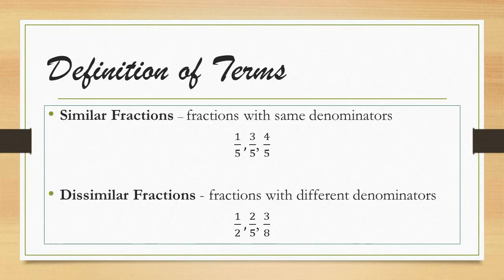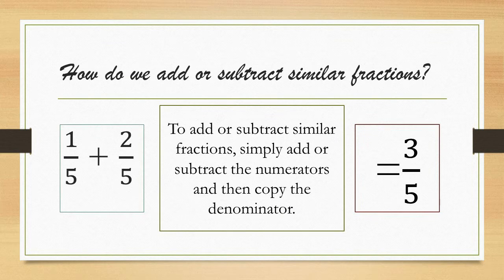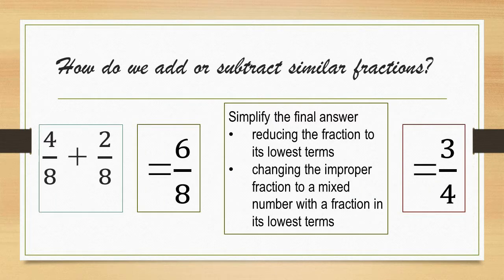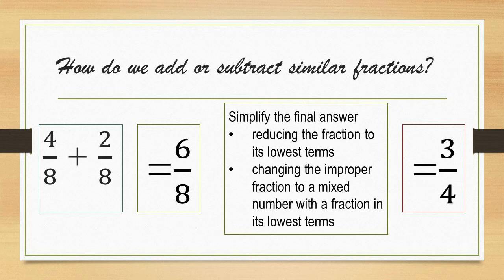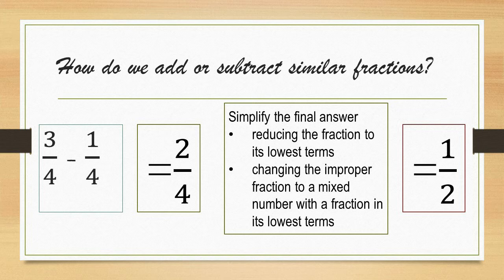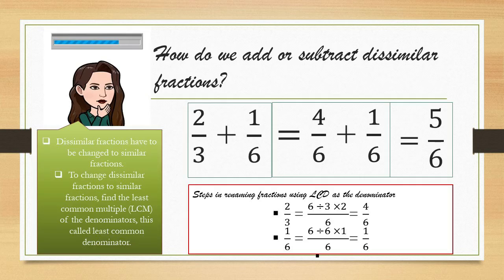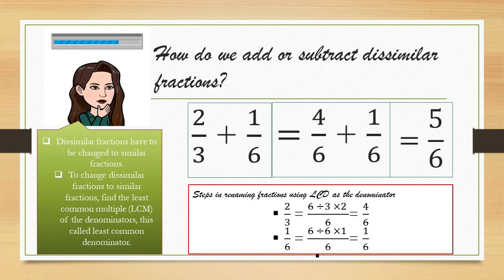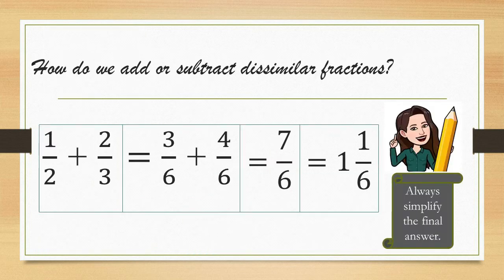Adding and Subtracting Fractions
This video includes:
1. Adding and Subtracting Similar Fractions
2. Adding and Subtracting Dissimilar Fractions